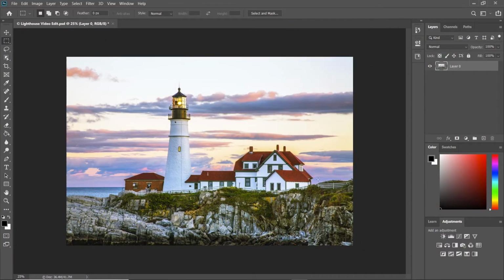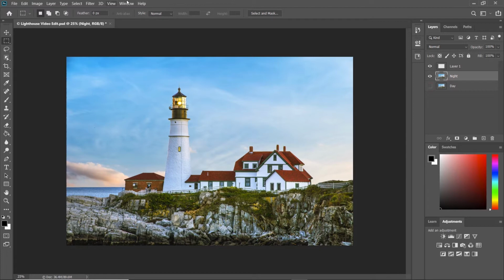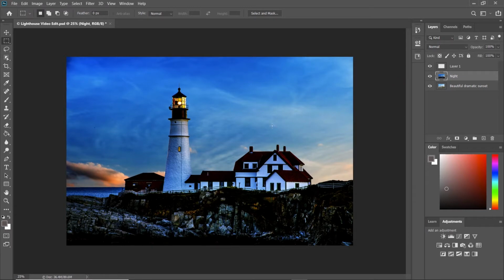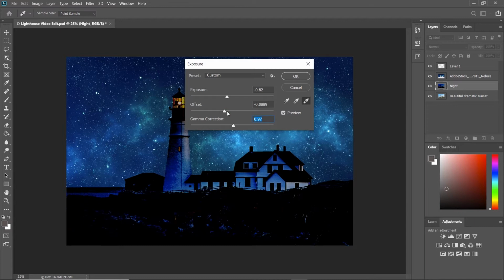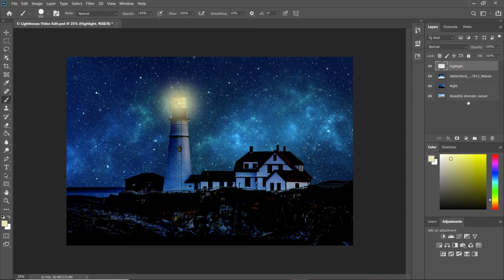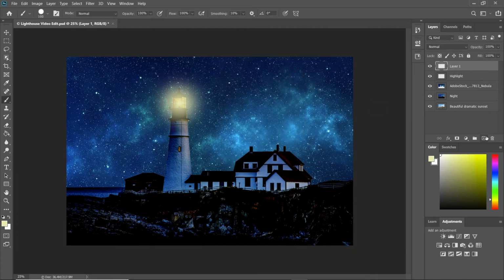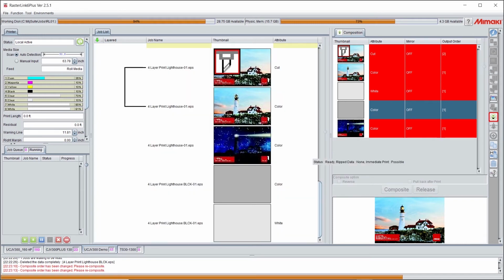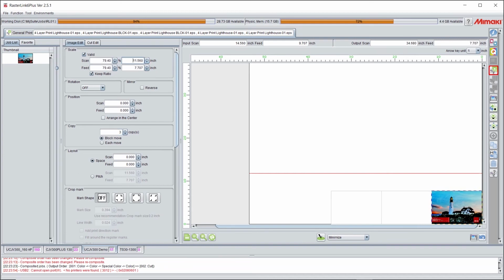4-Layer Printing ~ Tips, Tricks & Techniques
Join Lewis Jones as he guides you through a step-by-step tutorial on day and night printing using the Mimaki UCJV300 UV-LED roll-to-roll printer and RasterLink6! Delve into the fascinating world of 4-layer printing as we provide detailed instructions for creating this application.

Unlock the potential of your UCJV as we explore advanced techniques for layering colors, enabling you to achieve stunning, multi-dimensional backlit designs that seamlessly transition from day to night